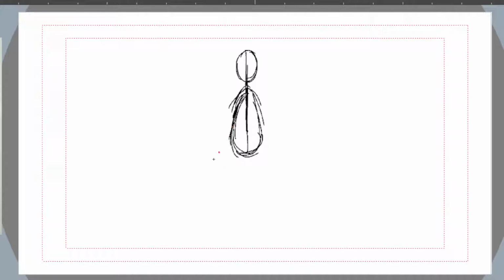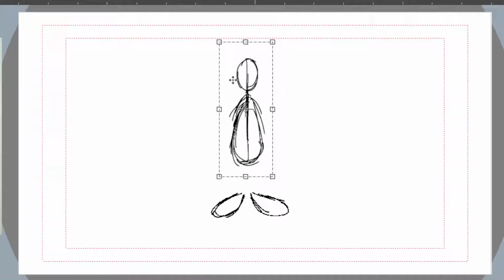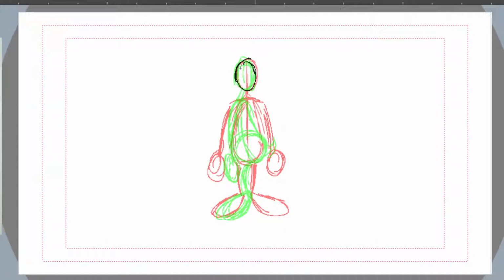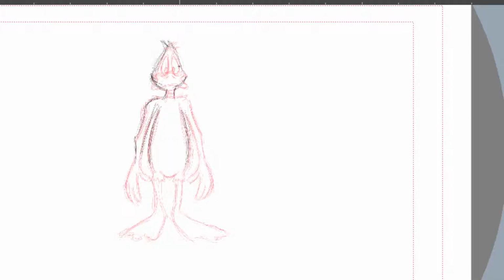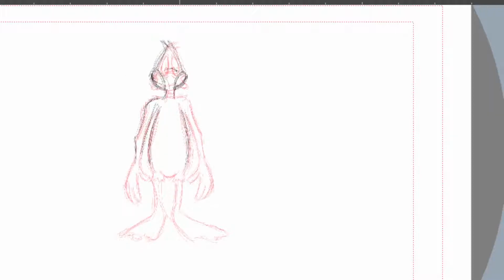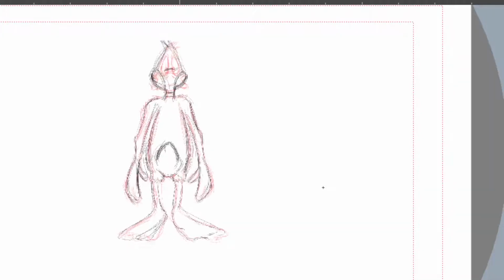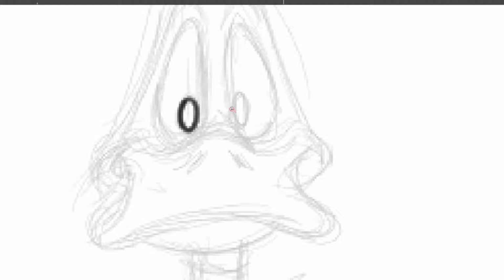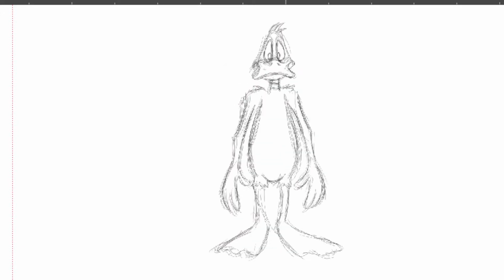2D Animation Workout Day 6 Part 1/3